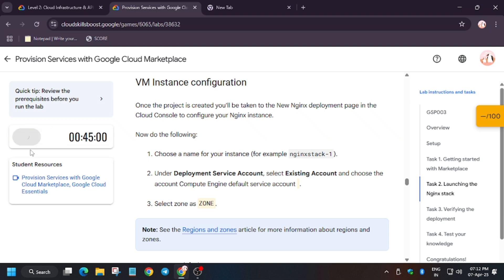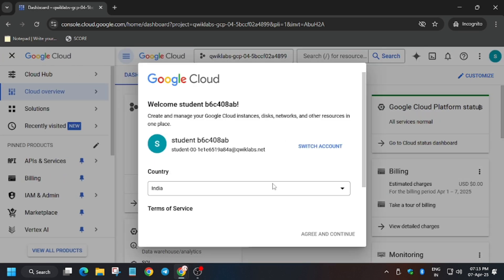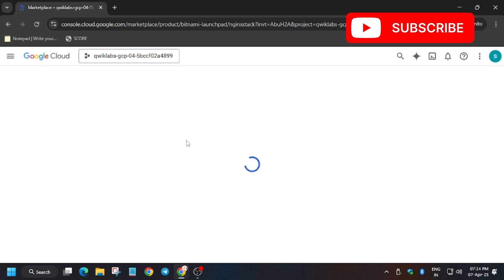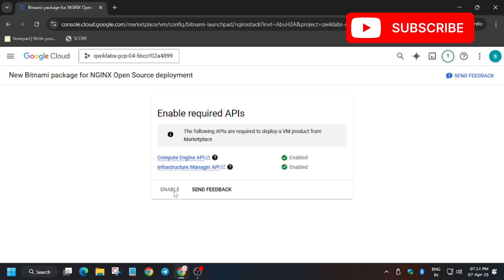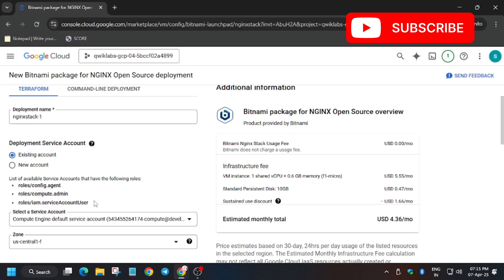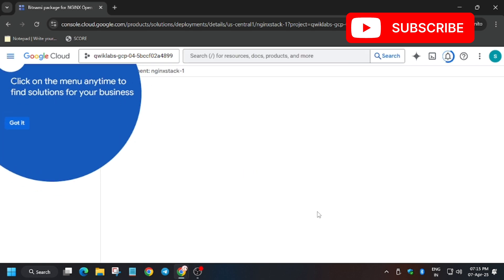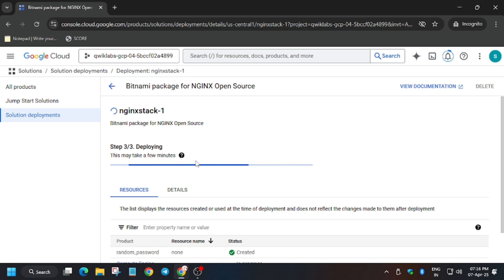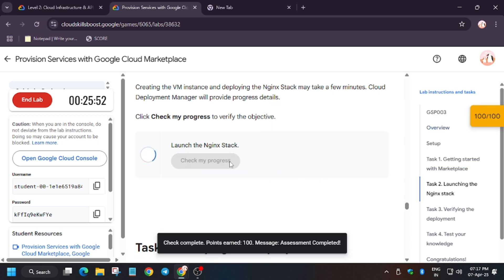Provision Services with Google Cloud Marketplace | GSP003 | 2025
qwiklabs
arcade facilitator